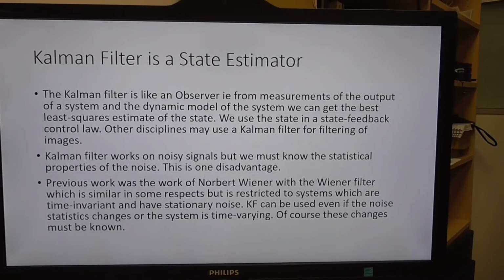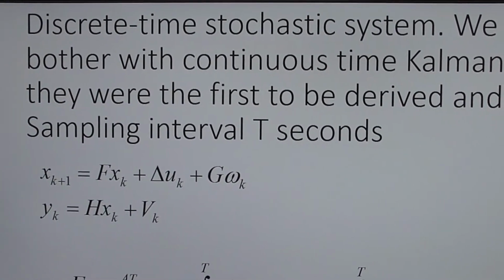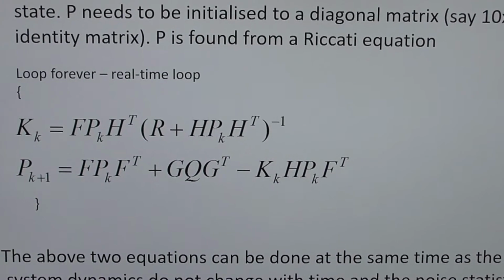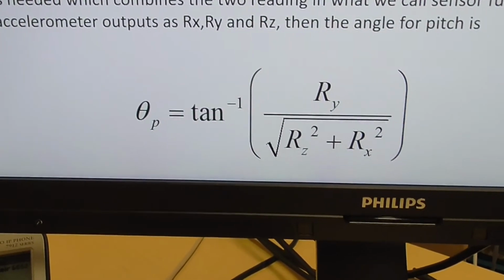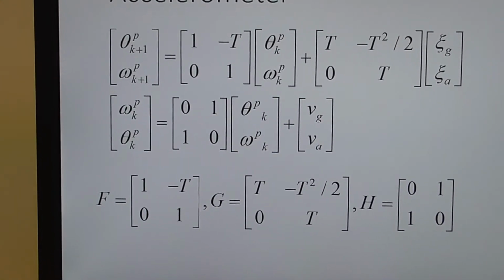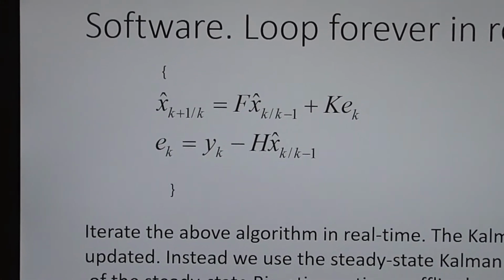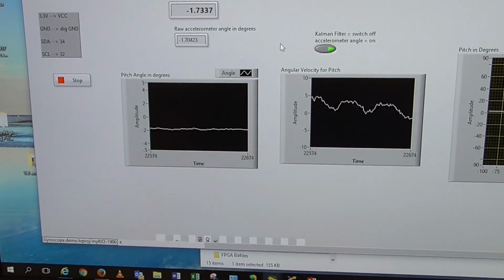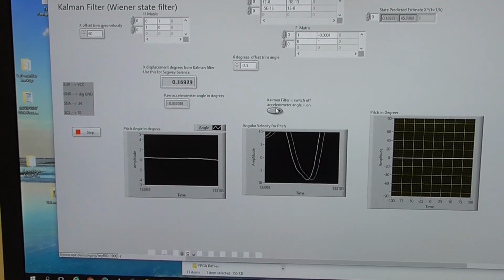Kalman Filter Demo and Theory. Pitch Angle Estimation on a myRio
Demonstration of a real-time Kalman filter using a myRio in real-time.
The example considers the estimation of pitch angle fusing a Gyro and accelerometer reading.